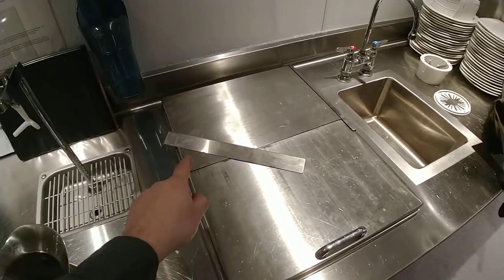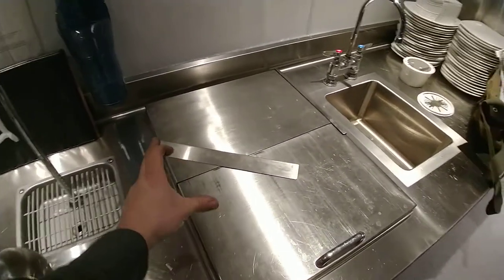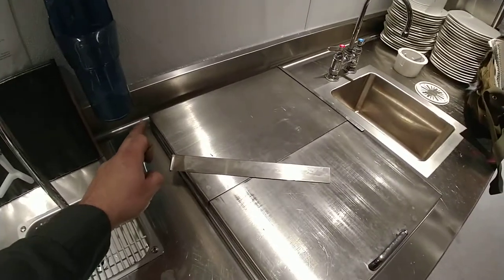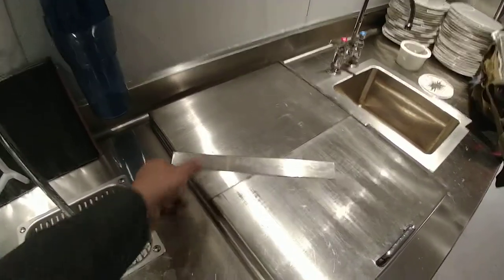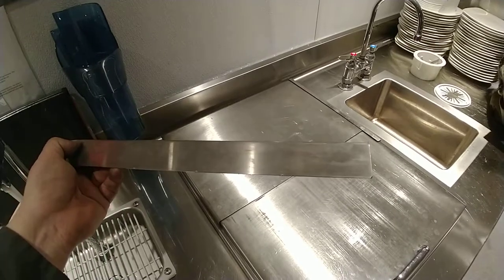Restaurant ice chest repair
We specialize in onsite welding of stainless steel whether its a small restaurant repair or food grade equipment.